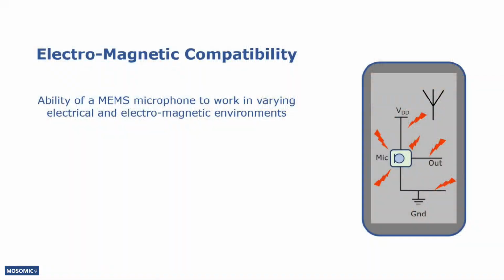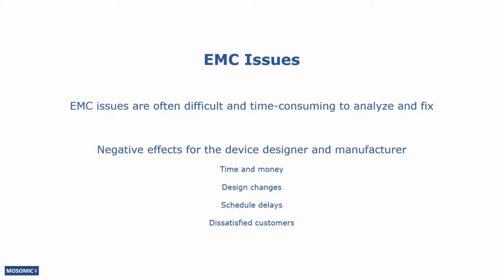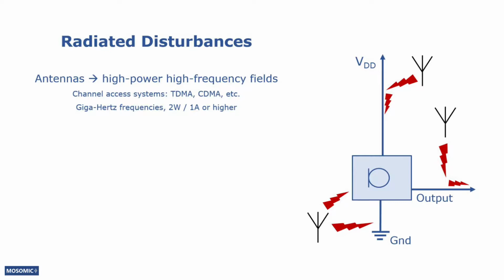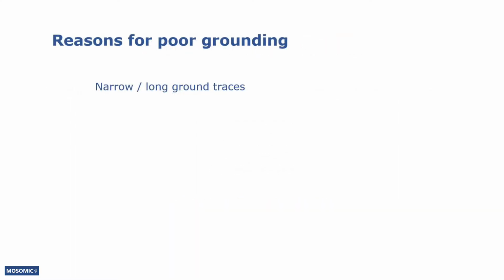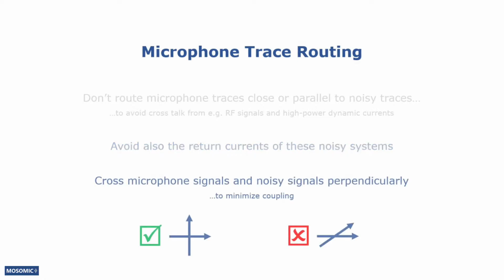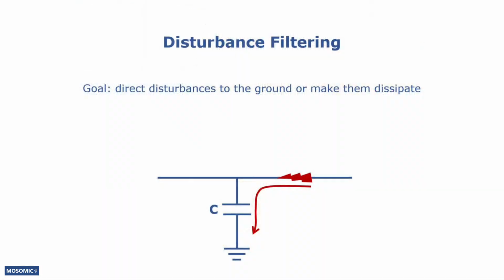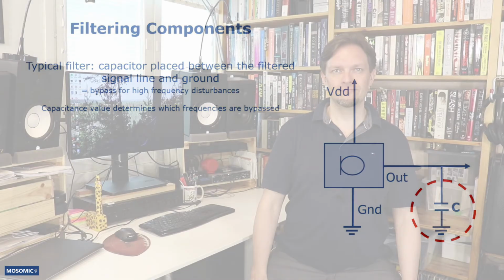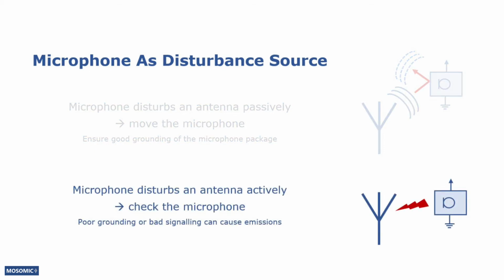Electrical Implementation: EMC & RF | MEMS Microphone Guide Ep20 | Mosomic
* THE MEMS MICROPHONE BOOK IS NOW AVAILABLE! *

The MOSOMIC MEMS MICROPHONE GUIDE is a video series with the goal of providing a comprehensive set of information about MEMS microphones and their implementation into devices. The series is aimed at microphone designers as well as the people who design and manufacture devices that use MEMS microphones.

MIKKO SUVANTO is an independent consultant in the field of miniature microphones. His background is at Nokia, where between 2001 and 2011 he conducted the successful use of more than 3 billion microphones in more than 100 different Nokia mobile phone models. This involved innovating and specifying the microphones, choosing the suppliers, and overseeing the development and high quality manufacturing of the components. From 2011 to 2016 Mikko was the microphone product innovator at Akustica, a subsidiary of Bosch, in Pittsburgh, PA, forging the long term direction of the company towards high performance MEMS microphones with the right features to serve the needs of multi-purpose devices, such as smartphones, and high-performance speech user interfaces. Currently, Mikko runs his own company, Mosomic, in the Tampere region in Finland. He holds 17 US patents owned by Nokia and Bosch, including the key technologies that enabled the renowned ‘Nokia Rich Recording’ microphone technology.

MOSOMIC is a consulting company, specialized in miniature microphones, helping both device makers (microphone buyers) and microphone manufacturers in their quest to achieve the best possible sound capturing capabilities in tomorrow’s devices.

This video is a 100% Mosomic production.

Many of the presented details depend on many variables, all of which cannot be considered in the limited space available in these videos. Also, 100% factual correctness cannot be guaranteed. Please contact Mosomic if you have any questions or comments about the contents.

KEYWORDS: MEMS micro electro mechanical system microphone mic mike parameter feature key performance indicator KPI value KVI implementation reliability quality testing sensitivity signal to noise ratio SNR distortion frequency audio video music capturing speech voice UI user interface smartphone smart speaker digital assistant wearable automotive autonomous car vehicle